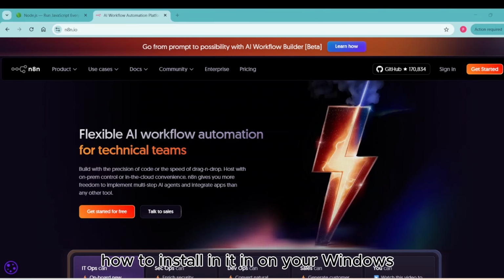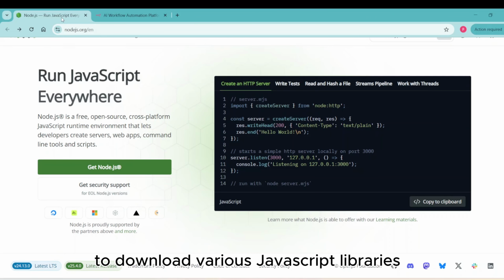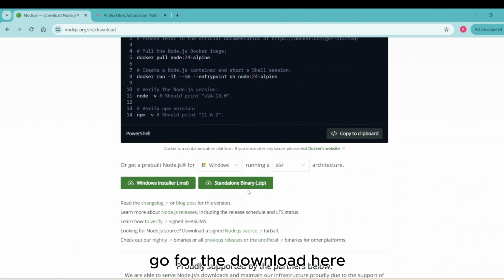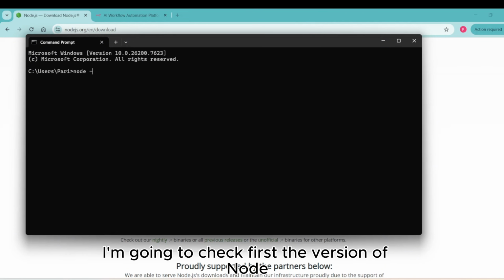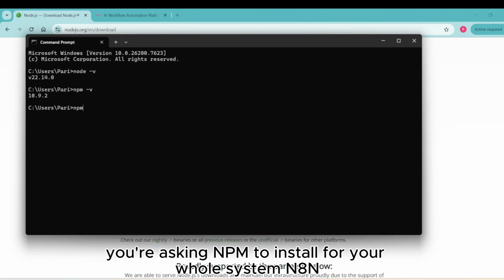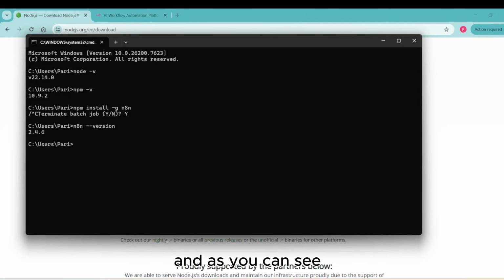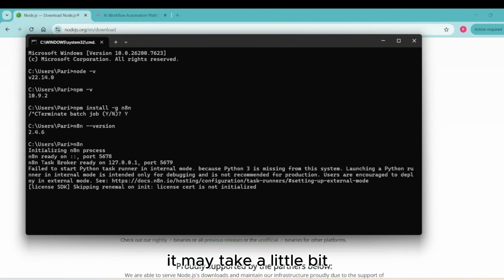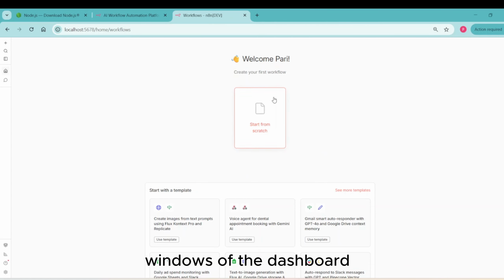How to Install n8n on Windows (FREE & Easy 2026 Guide)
Learn how to install n8n on Windows for free in this 2026 quick-start guide. Whether you're a beginner or an automation pro, this tutorial shows you the fastest way to set up n8n desktop so you can start building AI agents and workflows locally and free.

In this video, you will learn:

How to use Node.js and NPM to install N8N.
The exact installation steps for Windows 11.
How to launch your first n8n workflow in under 2 minutes.

🕒 TIMESTAMPS:
0:00 - Install Node.js
0:40 - Check Node.js and NPM versions
0:51 - Install N8N using NPM
1:19 - Launch

💡WHY N8N? n8n is a powerful, low-code alternative to Zapier and Make. By self-hosting on your Windows machine, you get ultimate flexibility, better data privacy, and zero monthly fees for local executions.